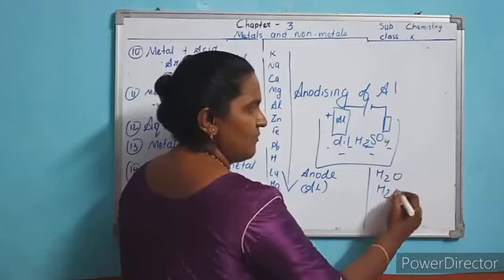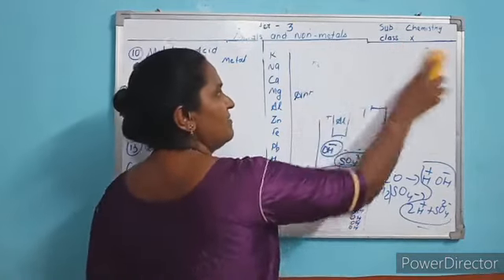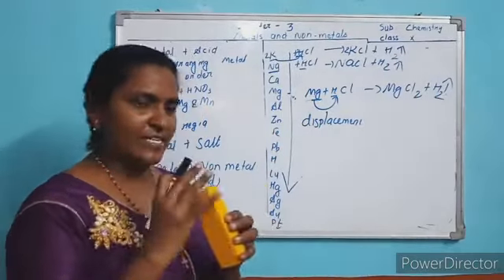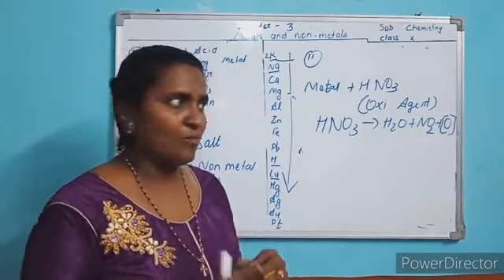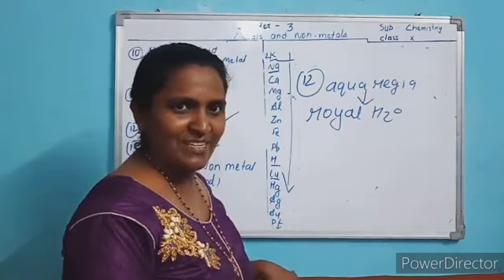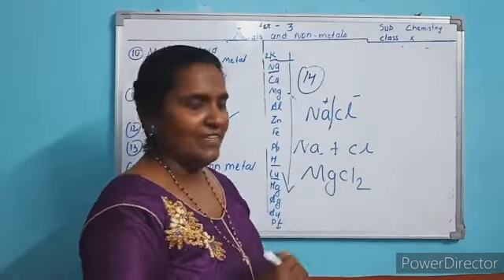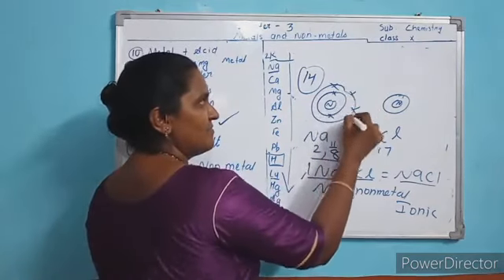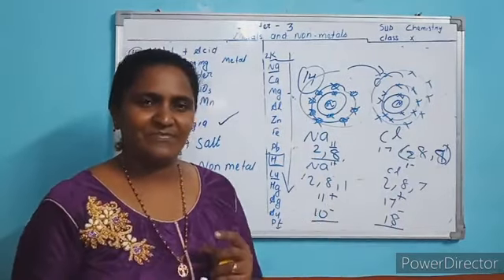Class 10 Chapter 3 Part 3